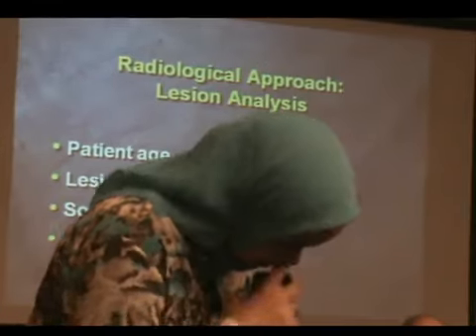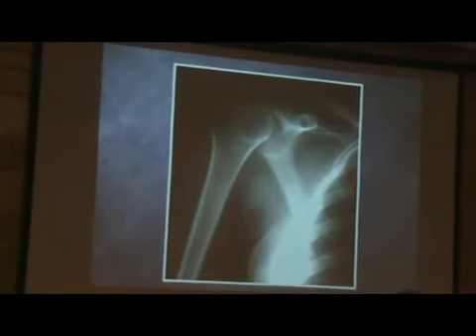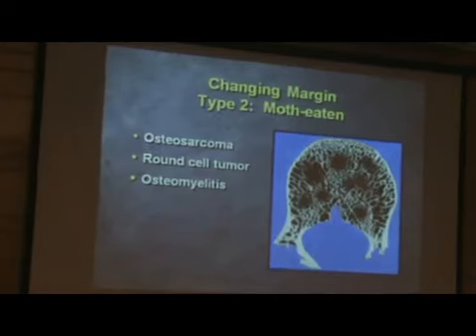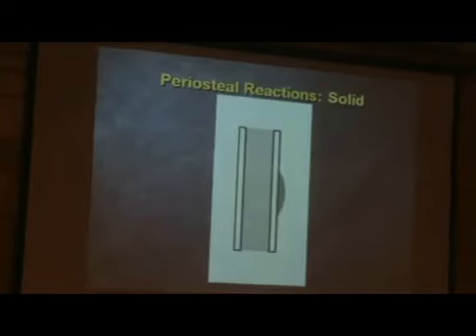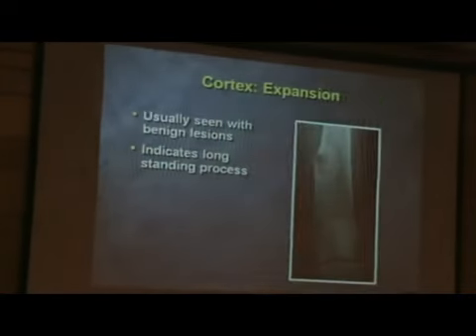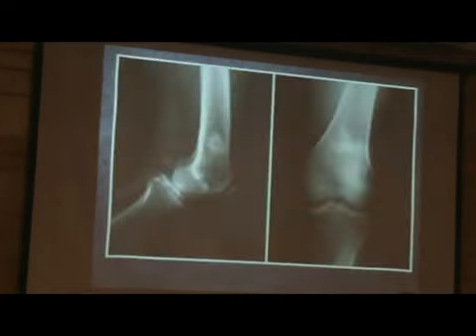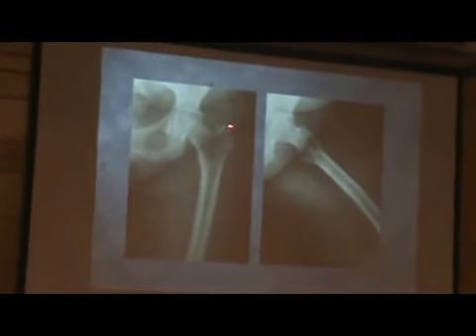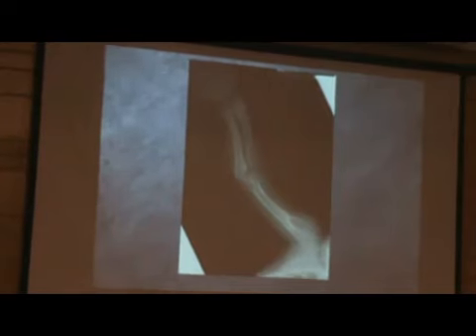Plain Film Evaluation of Bone Tumors Dr Hakan llaslan